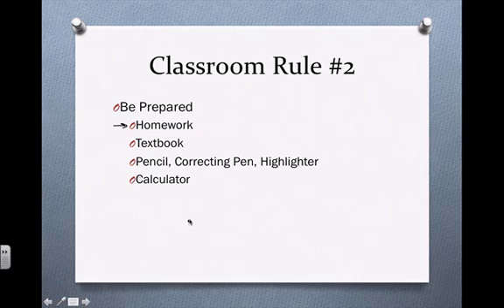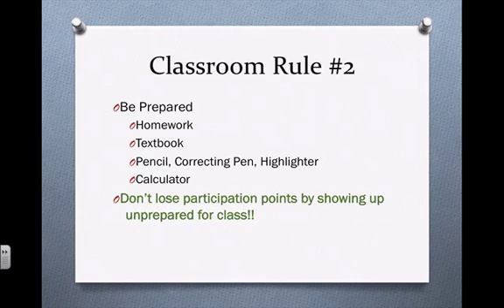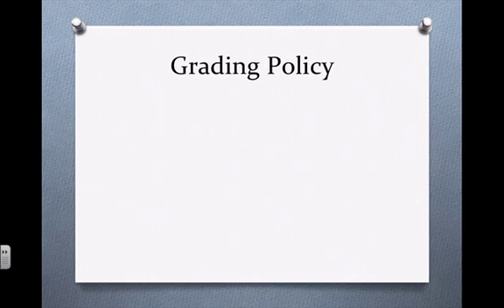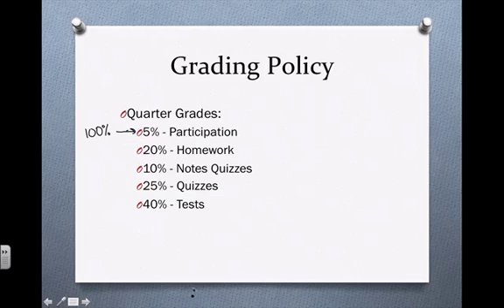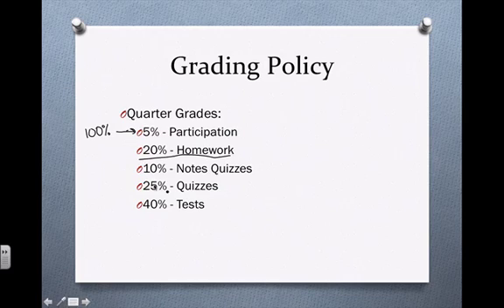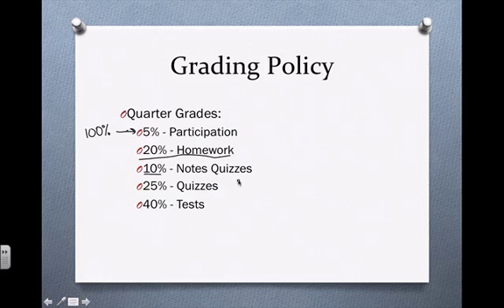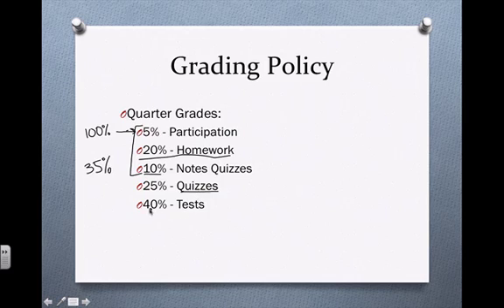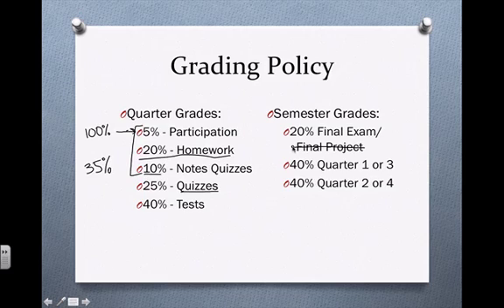PreCalculus Syllabus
This lesson provides an overview of the syllabus for PreCalculus.